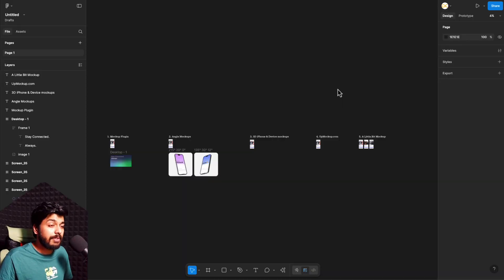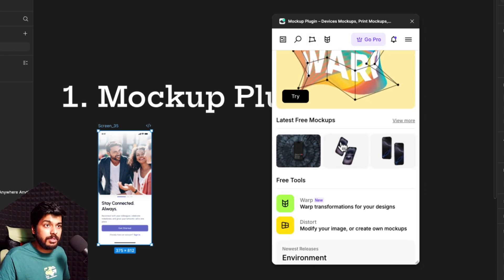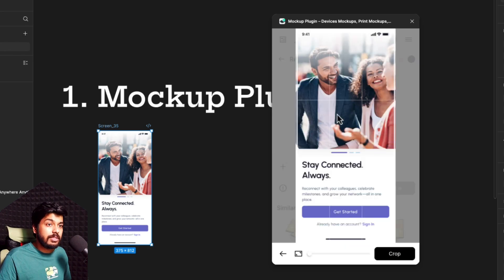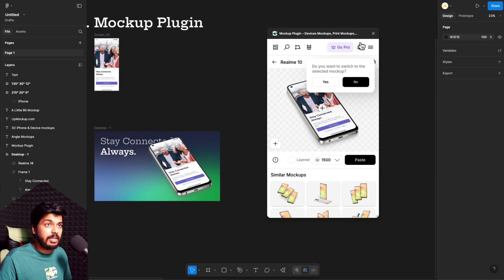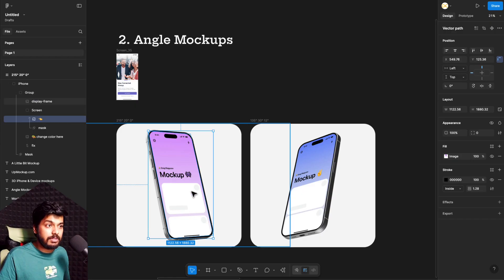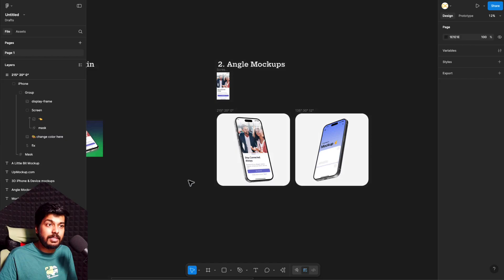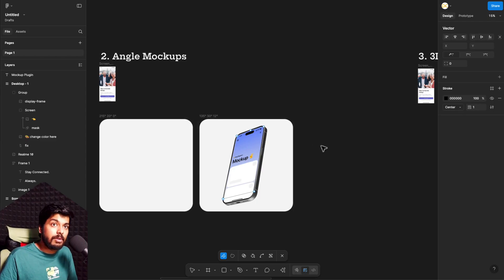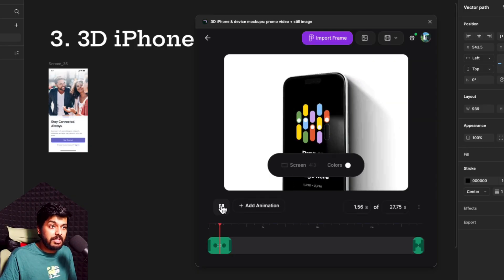Top 5 Figma Plugins to Create Mockups Fast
Discover how to create stunning mockups in minutes using the five best Figma plugins! This step-by-step tutorial breaks down each plugin with live demos, practical tips, and insider tricks to supercharge your design workflow. Perfect for UI/UX designers who want to present work like a pro and save hours every week.

⏱️Timestamps:
0:00 - Intro
0:40 - Plugin #1
2:30 - Plugin #2
3:45 - Plugin #3
5:30 - Plugin #4
7:25 - Plugin #5 (this is cool!)

Do you have some ideas or topics in mind?